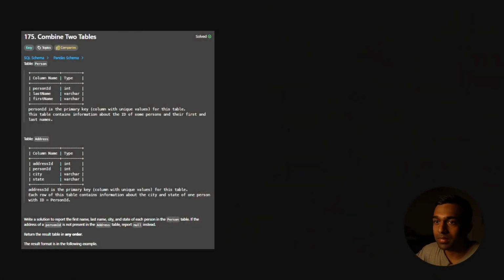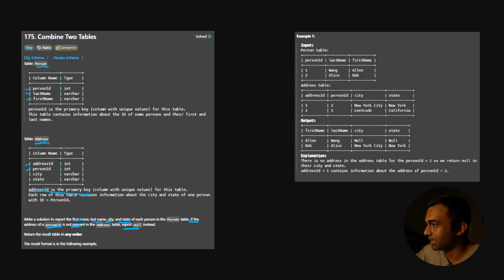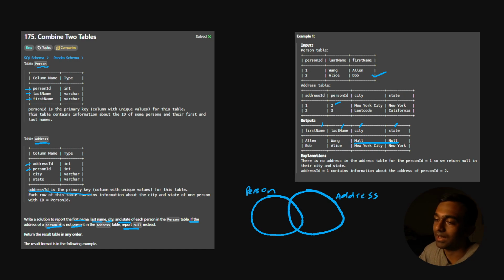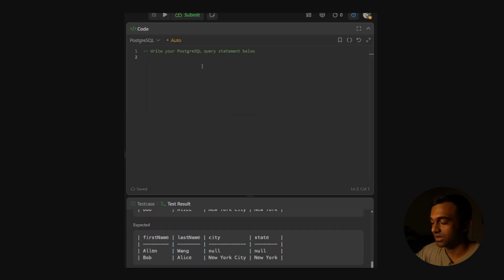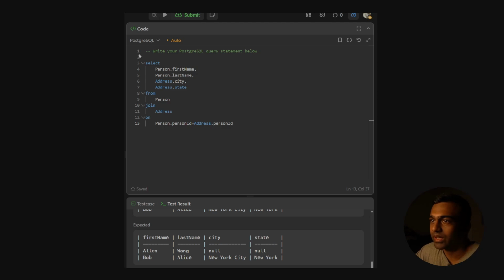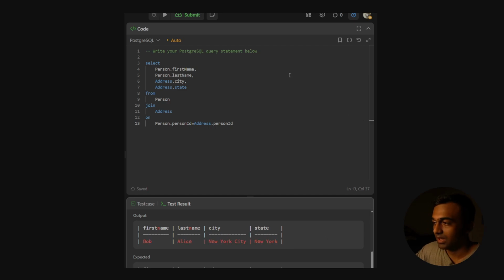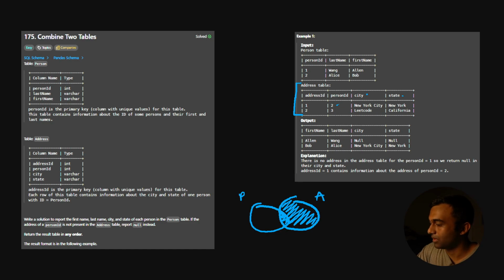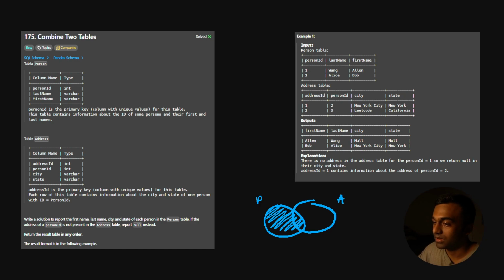SQL - Joins - Combine Two Tables